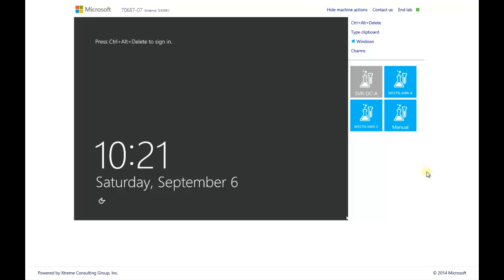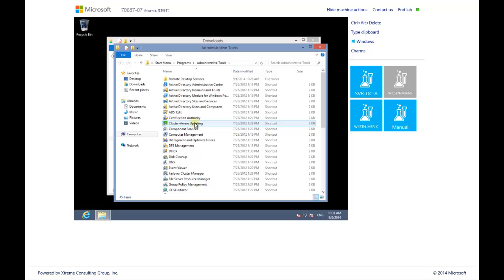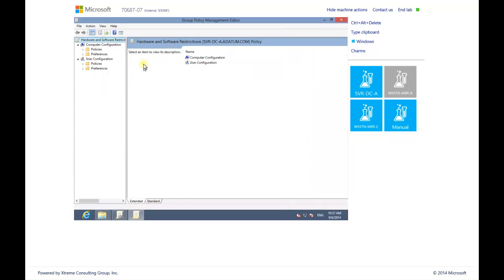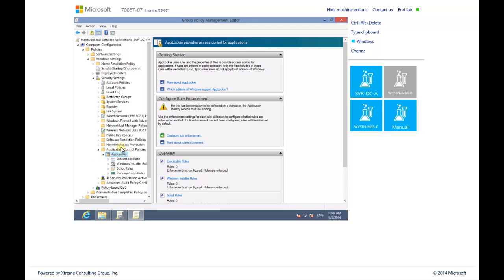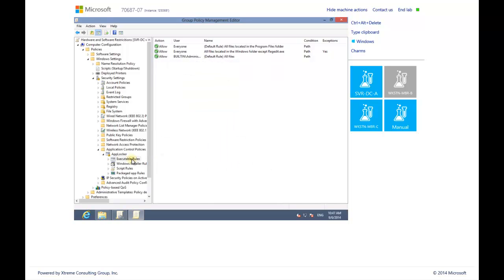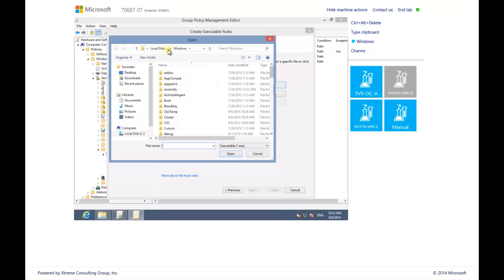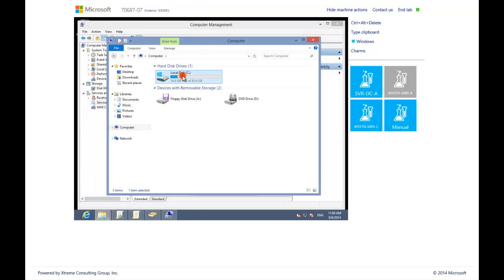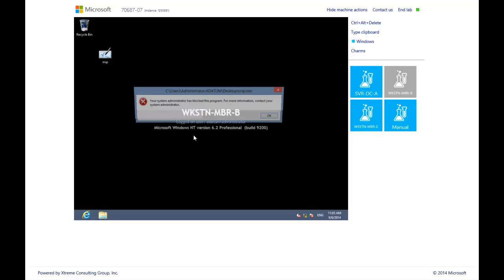2014FA NOS130 Lesson7Lab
Walkthru of Windows 8 Lesson 7 Labs